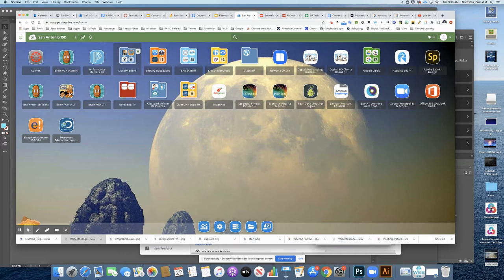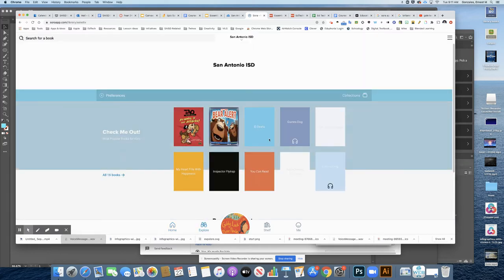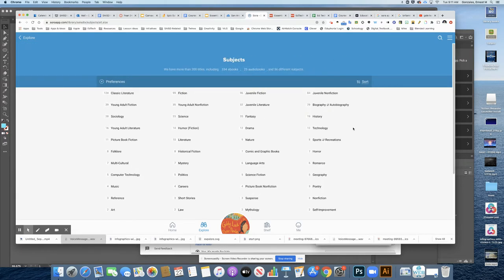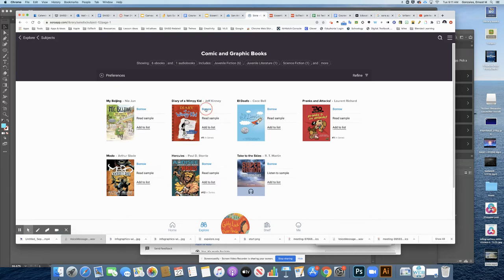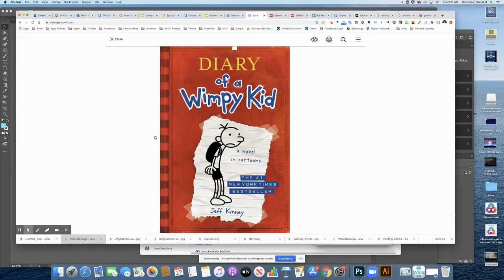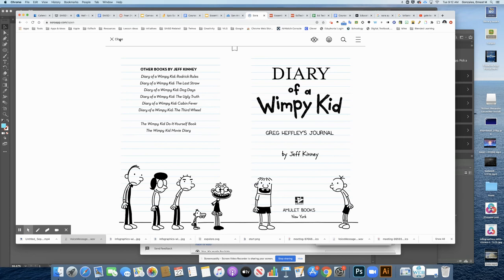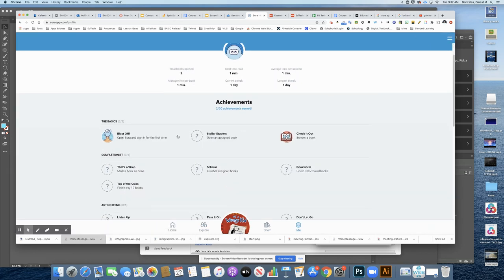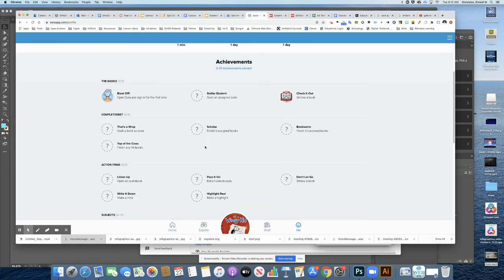Explore SORA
Did you know you can check out digital books from the San Antonio Library? Watch this tutorial to learn how.